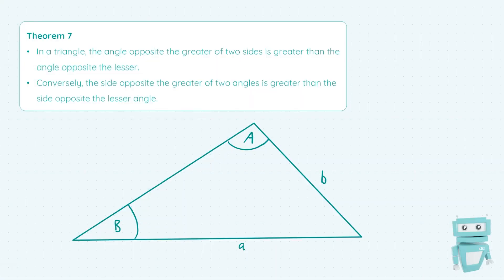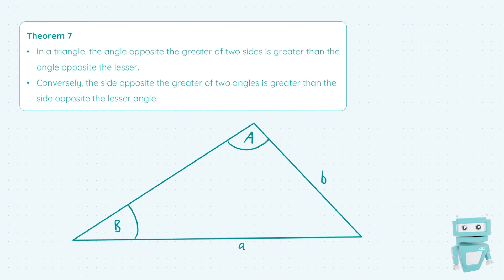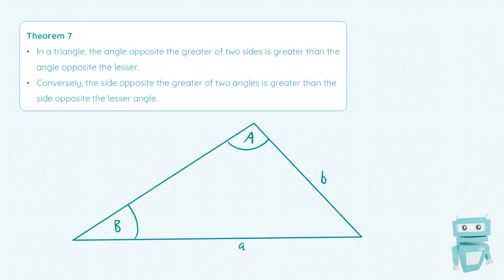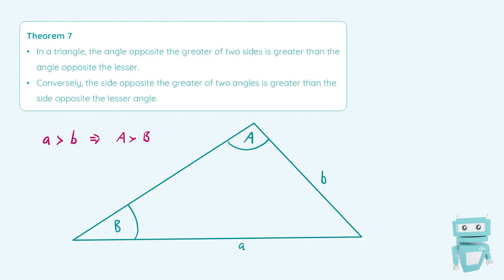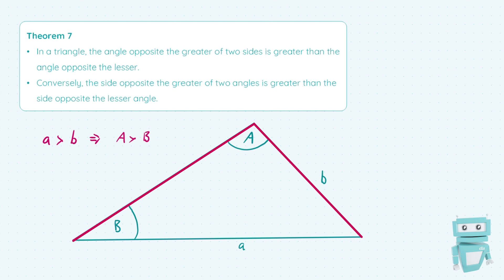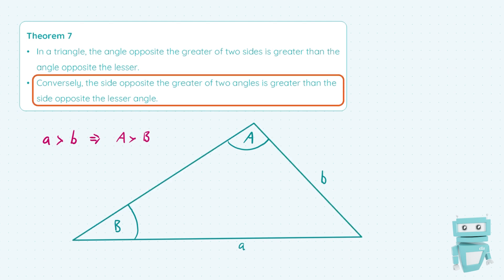7. Maths Theorem 7: Greater Side, Greater Angle; Leaving Cert Geometry Proof